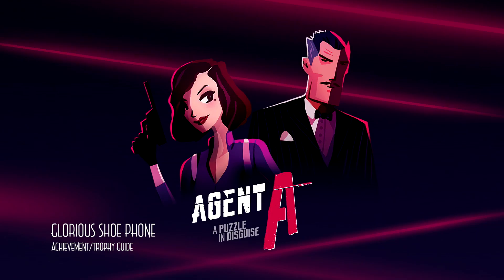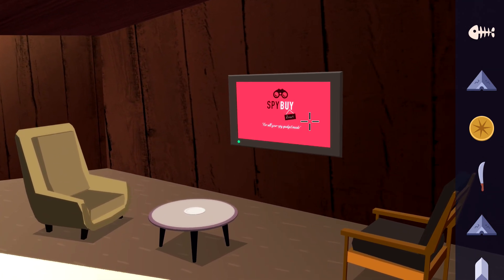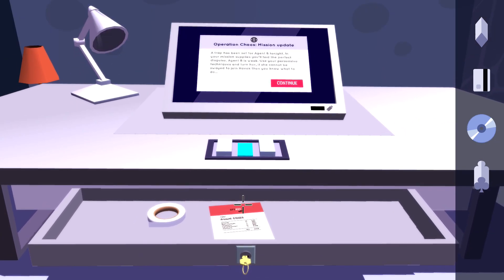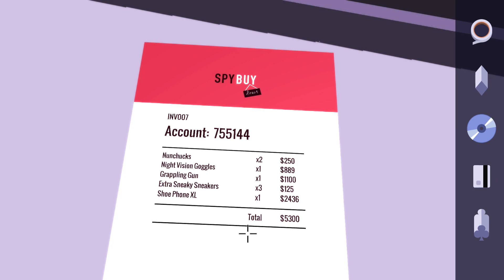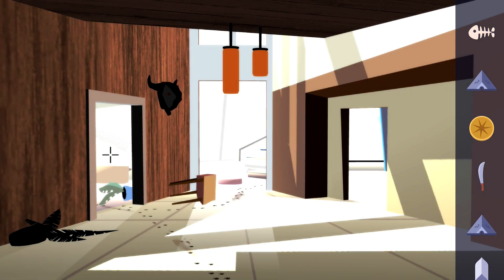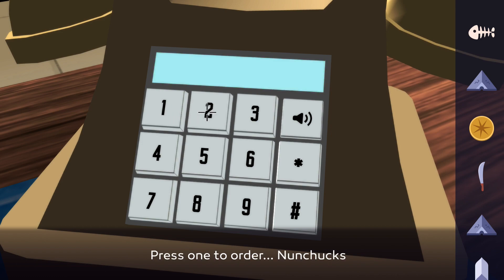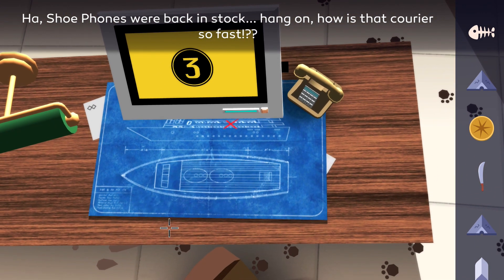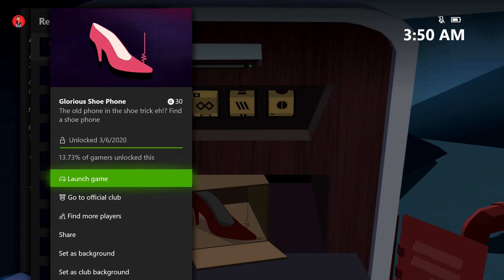Agent A: A Puzzle in Disguise - Glorious Shoe Phone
Glorious Shoe Phone - The old phone in the shoe trick eh!? Find a shoe phone.